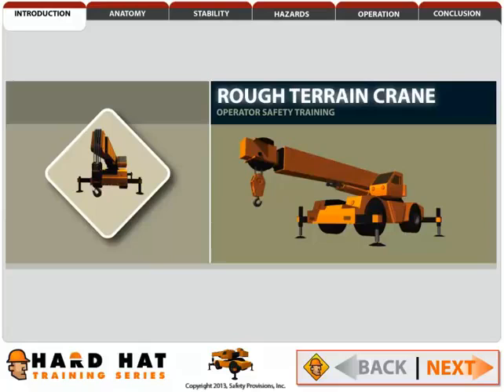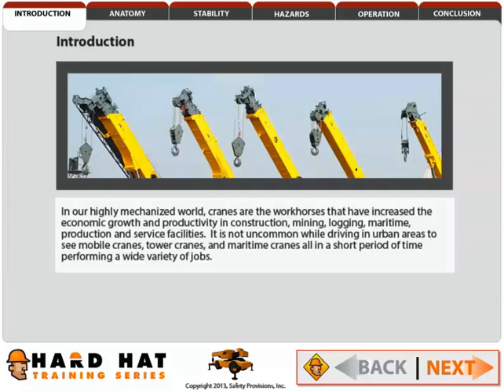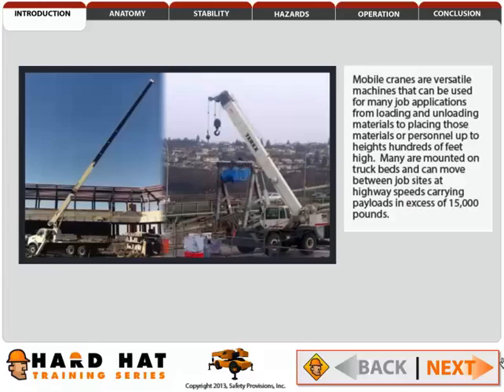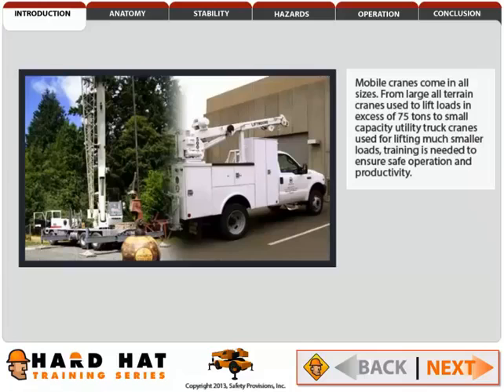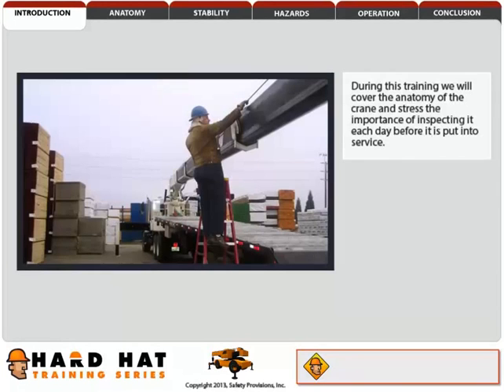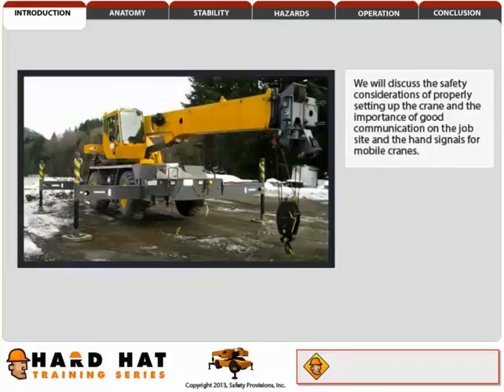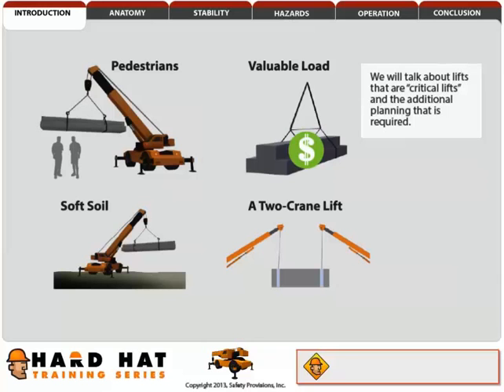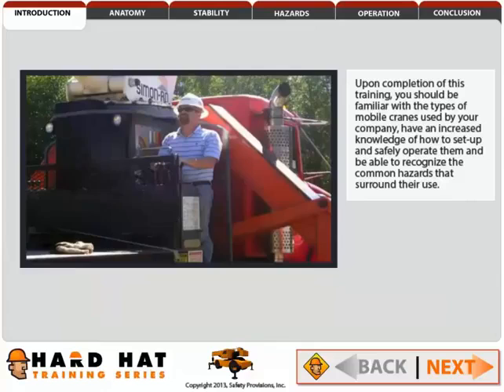Online Rough Terrain Crane Safety Training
Some of our most popular safety training courses:
AERIAL LIFT/AT HEIGHTS TRAINING